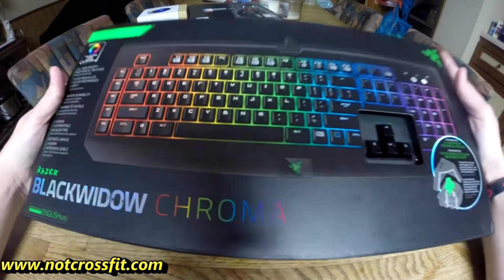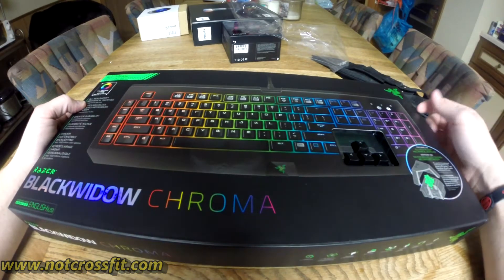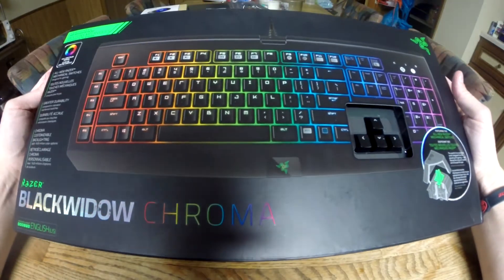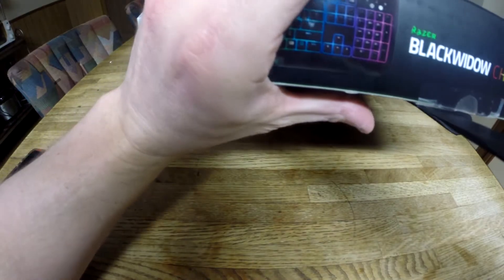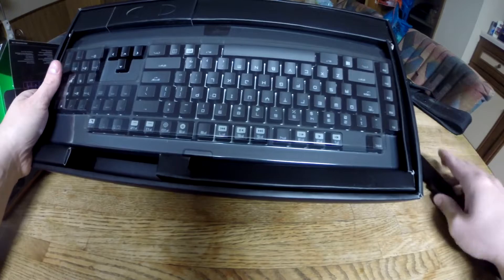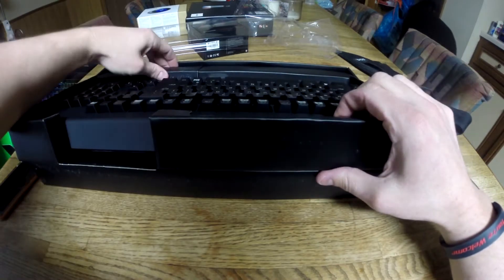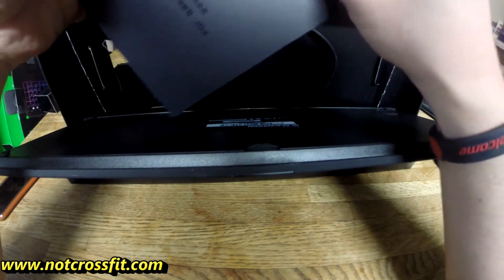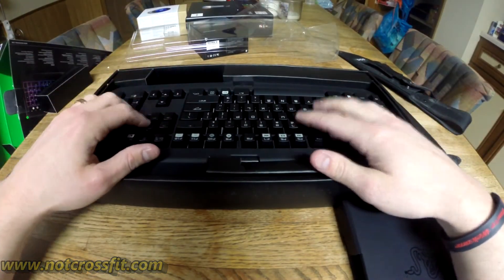Unboxing Razer BlackWidow Chroma keyboard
Noahnator  @the_noahnator
Guapo  @FPeriod

We are here to answer all your fitness questions! Whether you want to know how we get in shape or what workout plan might be best for you, no question is off limits here at Notcrossfit. Between the two of us, we have over 30 years of experience in fitness with a variety of activities such as football, body building, triathlon, just to name a few. We can help you reach your fitness goals no matter how big or small they may be. You can email any questions you might have to . Be sure to check out our videos as they already answer a lot of common questions we get, show work out routines, or just us having fun.

 The Noahnator:

The Noahnator is a certified personal trainer by ISSA and NESTA. Before that he played football and participated in track and field. After blowing out his knee playing football he made the decision to put his focus into fitness. Some achievements include finishing 2nd place at the Ohio bodybuilding show in the super heavyweight class, a former top 2 finisher in the Clydesdale Triathlon circuit, a NPC bodybuilder, and graduating from The University of Toledo with a degree in Business.

Guapo:

Guapo is a former high school football and basketball player, as well as a former all state participant in both. He graduated from Georgia Tech where he played football for 4 years. He also played for the Detroit Lions and the Atlanta Falcons, and after that he played for the Graz Giants in Europe. He is now a certified personal trainer with NESTA. Besides being a personal trainer, Guapo also competes at male physique competitions. You can also see him in TV and movies.  Such as The dark night rises, unnecessary roughness, best man holiday and many more.